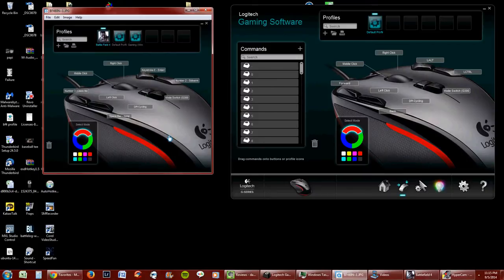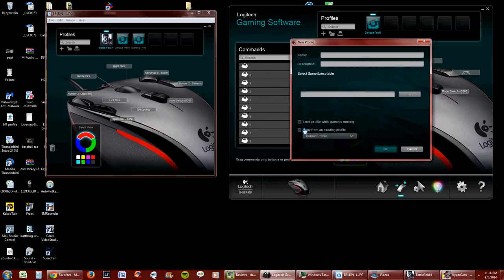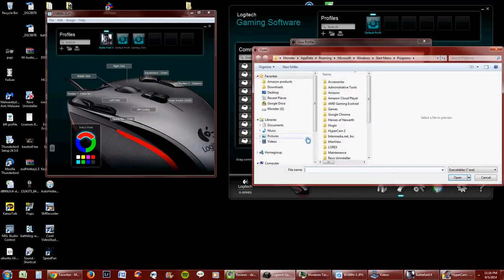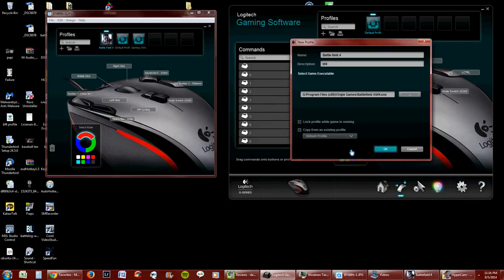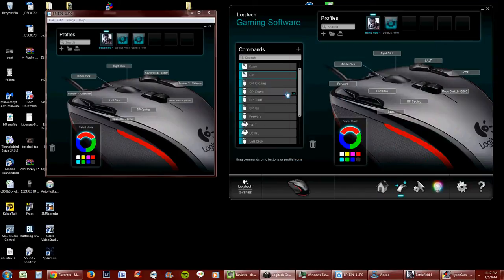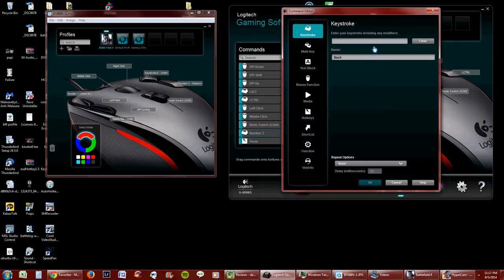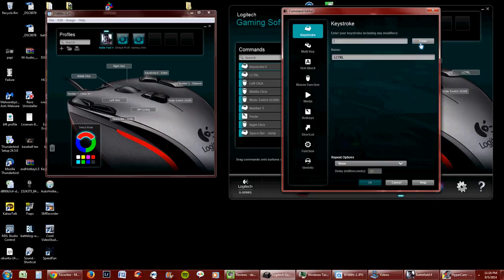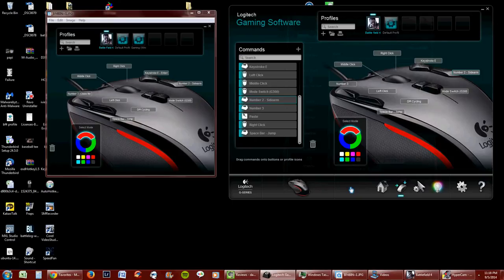[Tutorial EP.1] Logitech G300 Mouse - Automatic Game Detection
Due to various questions about the automatic game detection, I decided to make a basic tutorial on using the Automatic Game detection feature. Cheers!